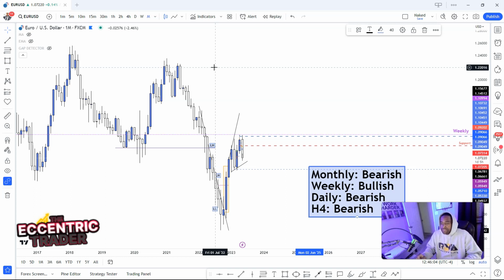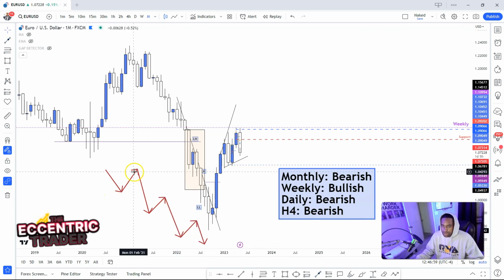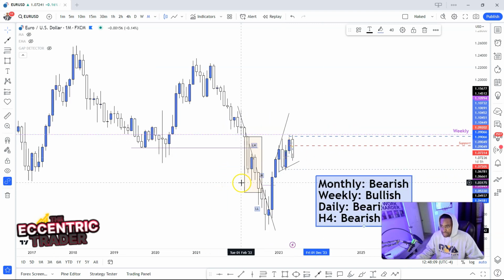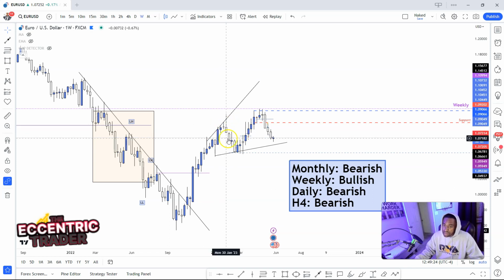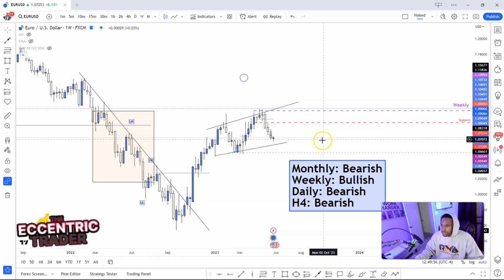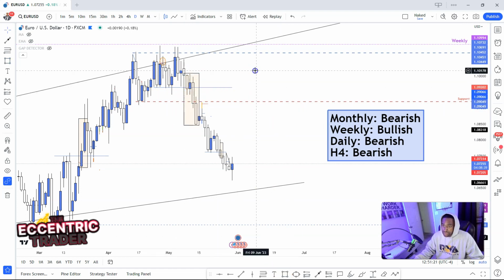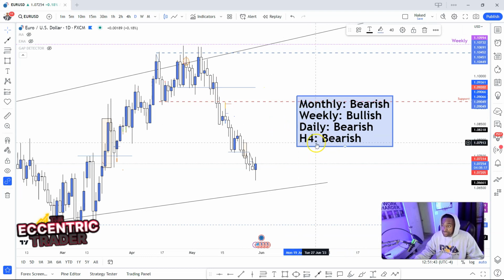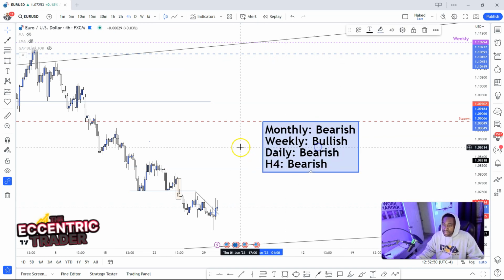EUR/USD UPDATE / Weekly Top Down Analysis /Technical Analysis 05-30-2023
Are you New to Trading? You should check out my 1 on 1 Virtual Trading Course. No Pre-RECORD VIDEO! Its just you and me talking about trading, Beginner Friendly and Advanced!